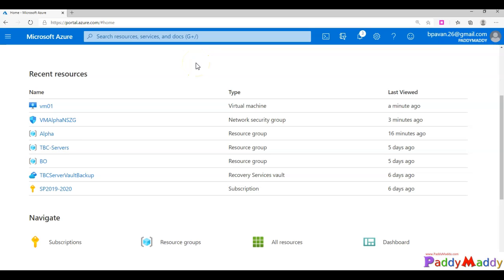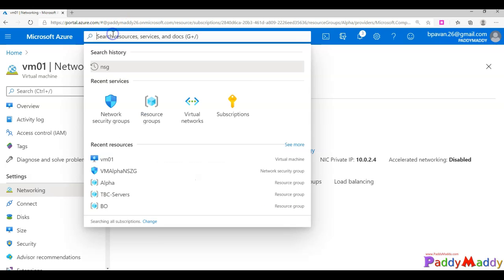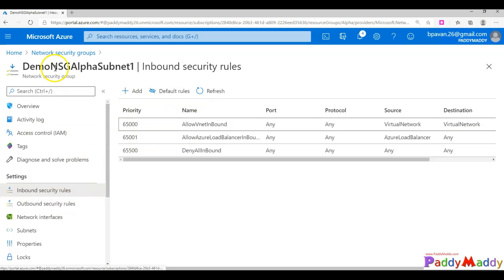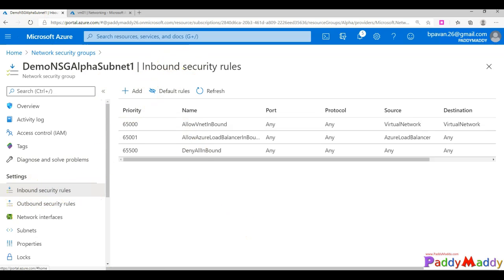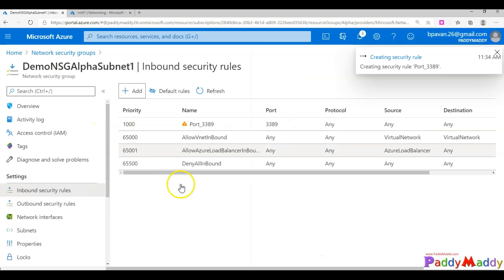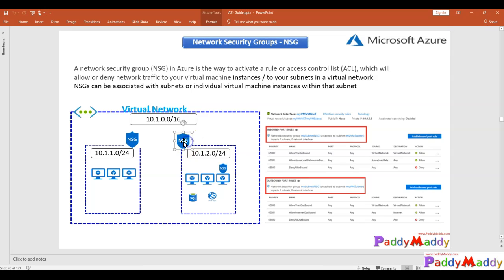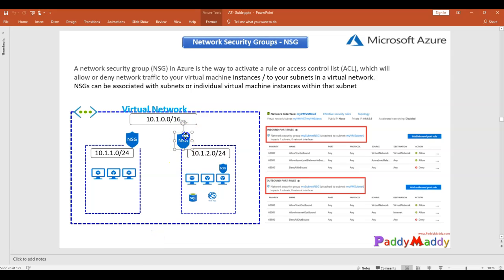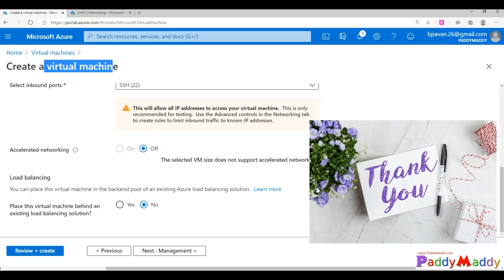How to Create Azure Virtual Network Group Step by step Demo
This lecture explains how to create and design an azure virtual network group demo
Azure Beginner - Network Security Groups
Azure Security Groups
Azure Network Security Groups Explained with demo in less than 15 minutes
Network Security Groups in Azure Virtual Networks
Azure Network Security Groups (NSG)
Azure Network Security Group Design
You can use an Azure network security group to filter network traffic to and from Azure resources in an Azure virtual network. A network security group contains security rules that allow or deny inbound network traffic to, or outbound network traffic from, several types of Azure resources. For each rule, you can specify source and destination, port, and protocol.

A network security group contains zero, or as many rules as desired, within Azure subscription limits.

Each rule specifies

Priority: A number between 100 and 4096. Rules are processed in priority order, with lower numbers processed before higher numbers, because lower numbers have higher priority. Once traffic matches a rule, processing stops. As a result, any rules that exist with lower priorities (higher numbers) that have the same attributes as rules with higher priorities are not processed.

Source or destination
Any, or an individual IP address, classless inter-domain routing (CIDR) block (10.0.0.0/24, for example), service tag, or application security group. If you specify an address for an Azure resource, specify the private IP address assigned to the resource. Network security groups are processed after Azure translates a public IP address to a private IP address for inbound traffic, and before Azure translates a private IP address to a public IP address for outbound traffic. . Specifying a range, a service tag, or application security group, enables you to create fewer security rules. The ability to specify multiple individual IP addresses and ranges (you cannot specify multiple service tags or application groups) in a rule is referred to as augmented security rules. Augmented security rules can only be created in network security groups created through the Resource Manager deployment model. You cannot specify multiple IP addresses and IP address ranges in network security groups created through the classic deployment model.

Protocol - TCP, UDP, ICMP or Any.

Direction - Whether the rule applies to inbound, or outbound traffic.
Port range - You can specify an individual or range of ports. For example, you could specify 80 or 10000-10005. Specifying ranges enables you to create fewer security rules. Augmented security rules can only be created in network security groups created through the Resource Manager deployment model. You cannot specify multiple ports or port ranges in the same security rule in network security groups created through the classic deployment model.

Action - Allow or deny

Network security group security rules are evaluated by priority using the 5-tuple information (source, source port, destination, destination port, and protocol) to allow or deny the traffic. You may not create two security rules with the same priority and direction. A flow record is created for existing connections. Communication is allowed or denied based on the connection state of the flow record. The flow record allows a network security group to be stateful. If you specify an outbound security rule to any address over port 80, for example, it's not necessary to specify an inbound security rule for the response to the outbound traffic. You only need to specify an inbound security rule if communication is initiated externally. The opposite is also true. If inbound traffic is allowed over a port, it's not necessary to specify an outbound security rule to respond to traffic over the port.

Existing connections may not be interrupted when you remove a security rule that enabled the flow. Traffic flows are interrupted when connections are stopped and no traffic is flowing in either direction, for at least a few minutes.

Augmented security rules
Augmented security rules simplify security definition for virtual networks, allowing you to define larger and complex network security policies, with fewer rules. You can combine multiple ports and multiple explicit IP addresses and ranges into a single, easily understood security rule. Use augmented rules in the source, destination, and port fields of a rule. To simplify maintenance of your security rule definition, combine augmented security rules with service tags or application security groups. There are limits to the number of addresses, ranges, and ports that you can specify in a rule.

Application security groups
Application security groups enable you to configure network security as a natural extension of an application's structure, allowing you to group virtual machines and define network security policies based on those groups.